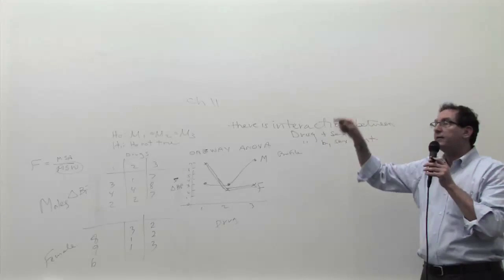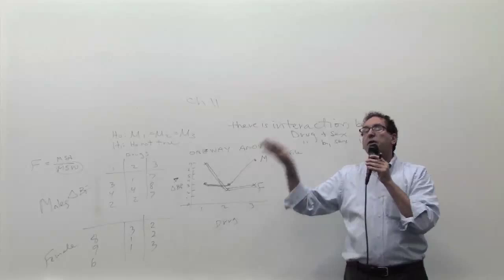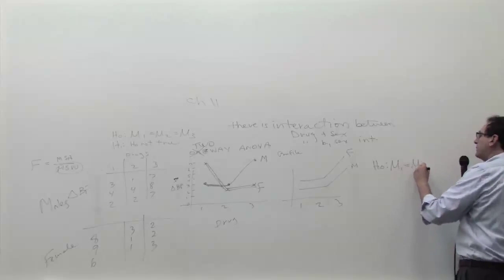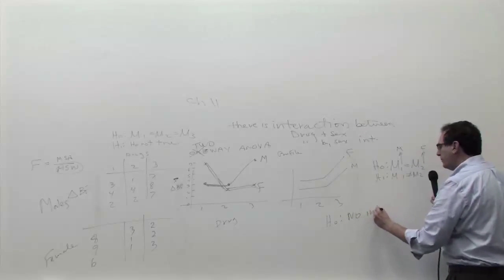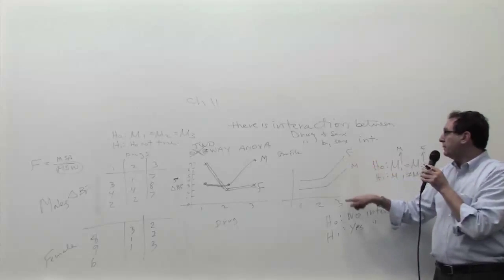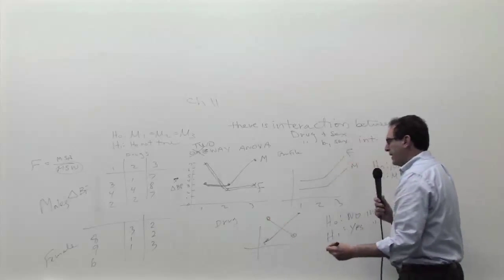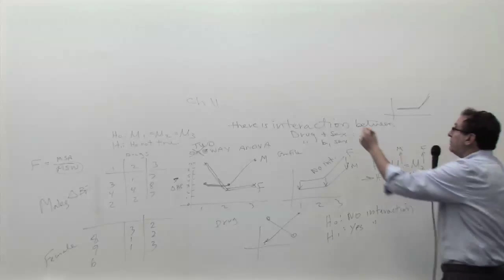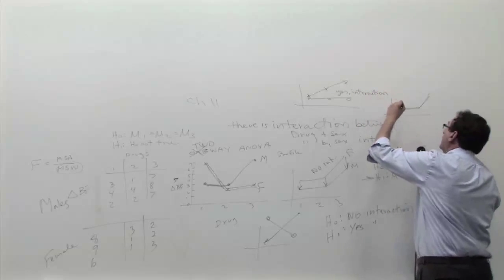Chapter 11: Two-way ANOVA Interaction, continued from previous video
Two-way ANOVA Interaction (continued from previous video